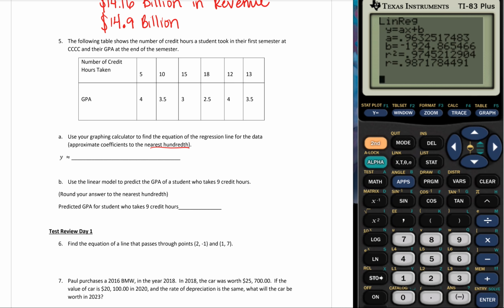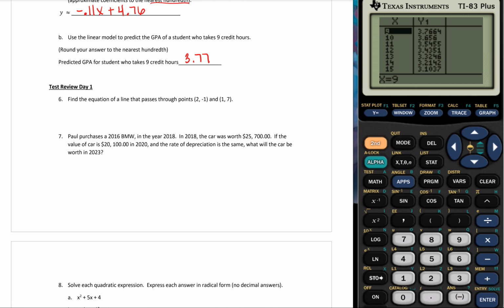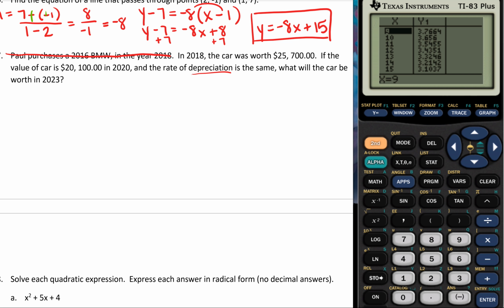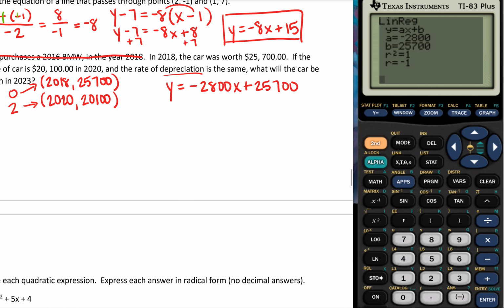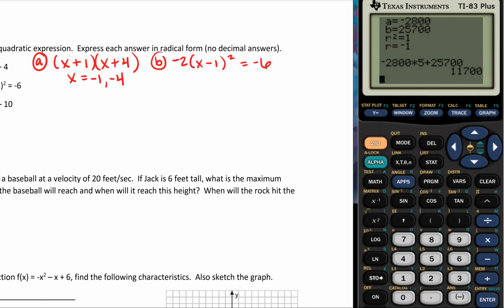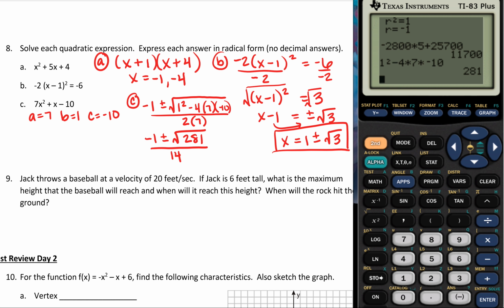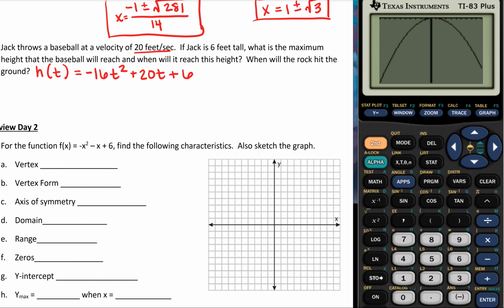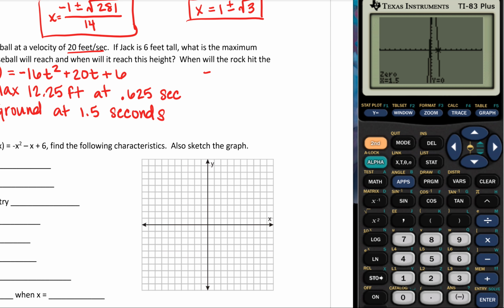Lab 8 Part 2